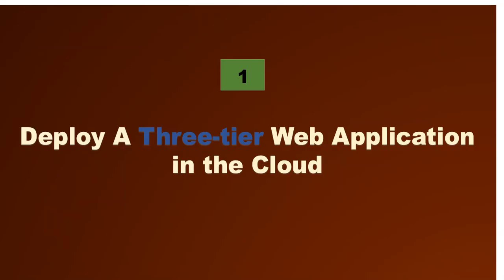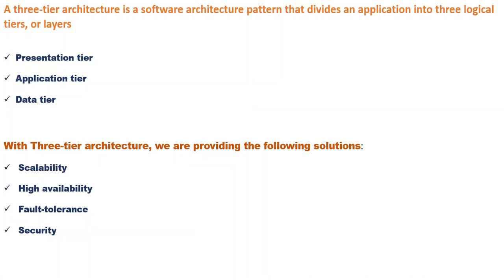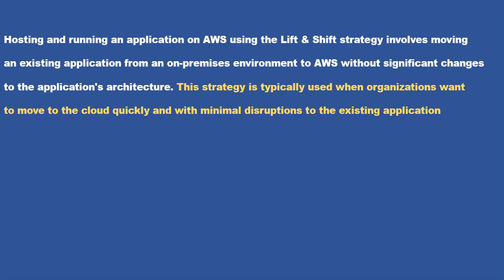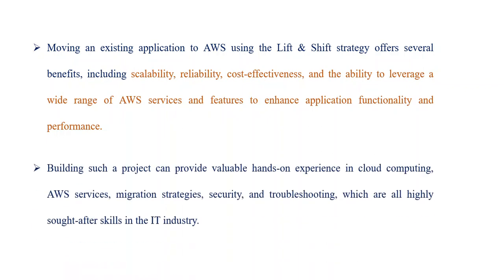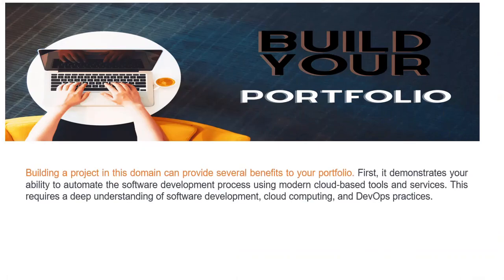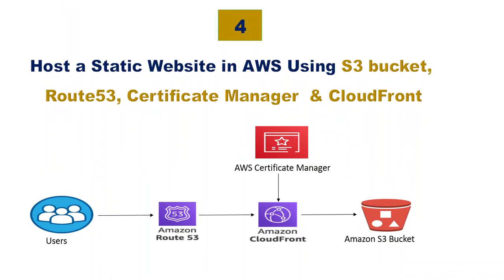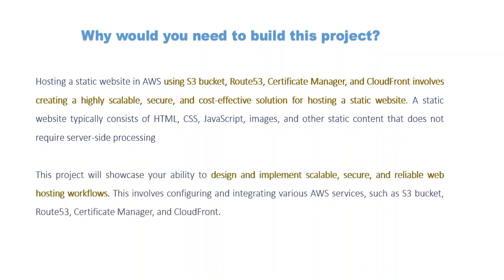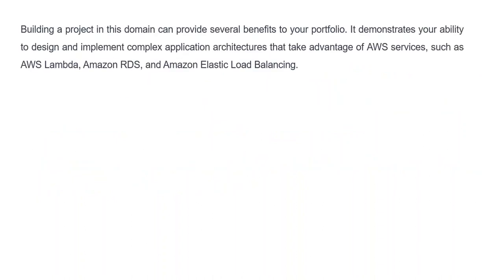5 Cloud Project Ideas for Cloud Engineers | DevOps Engineers | Solutions Architect | Get Hired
In this  video, you'll learn about five different project ideas that are perfect for beginners, intermediate level or  aspiring Cloud Engineers, Solutions Architects, and DevOps Engineers. These project ideas will not only help you build your skills and knowledge but also demonstrate your abilities to potential employers and get you hired faster.

By the end of the video, you'll have a clear understanding of the types of projects you can create to showcase your cloud skills, build your portfolio, advance your career in the technology industry.

RESOURCES TO SOME OF THE PROJECTS IDEAS SHARED:  👇

📘 NOTE: Feel free to explore  my channel for Some Beginner Friendly Projects I have published

📌 Host a Static Website in AWS Using S3 bucket,
Route53, Certificate Manager  & CloudFront